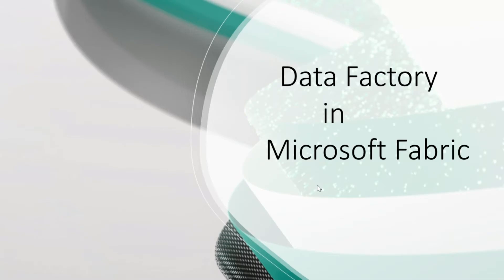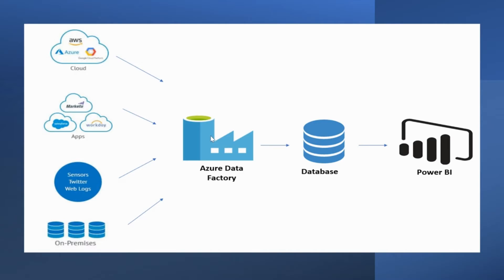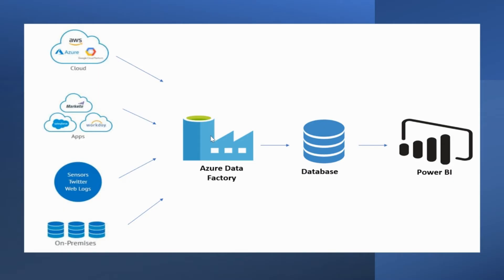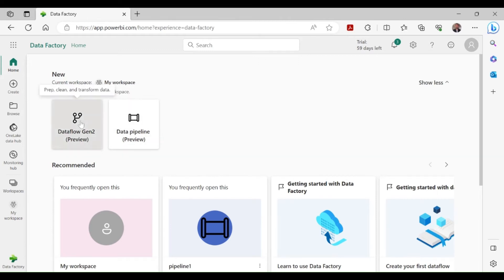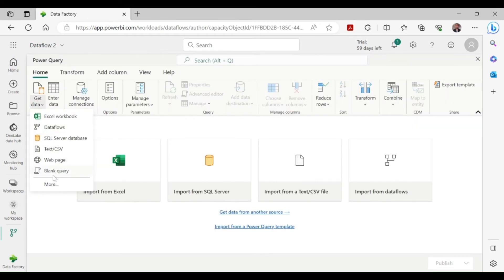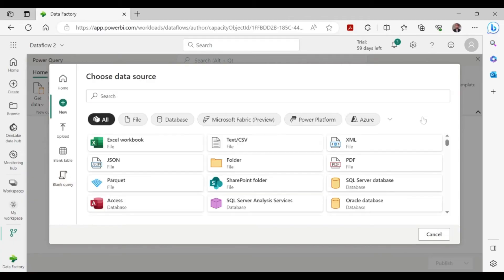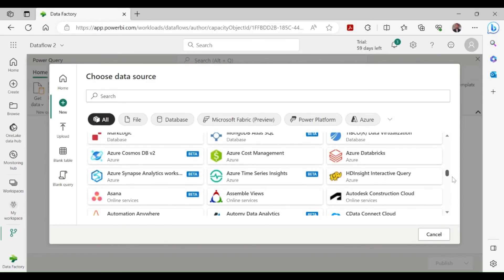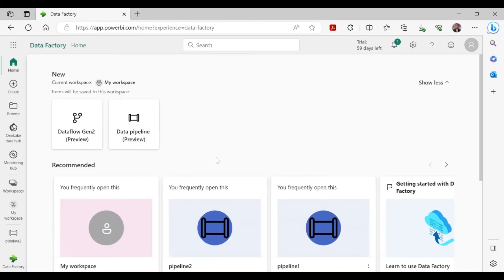01 Microsoft Fabric Data Pipeline - What is data Factory?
Microsoft Fabric Data Pipeline | Microsoft Fabric Tutorial: In this video, you can learn an overview of data pipeline and dataflow gen2 in Microsoft fabric?

Microsoft Fabric in Power Bi
Microsoft Fabric Data Pipeline
Microsoft Fabric Dataflow gen2